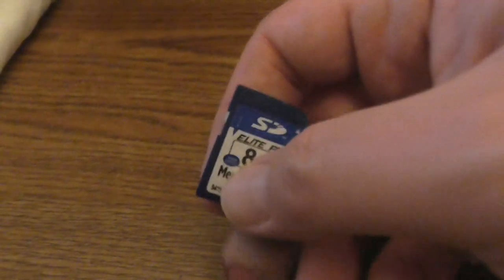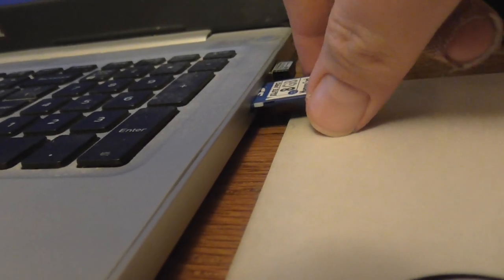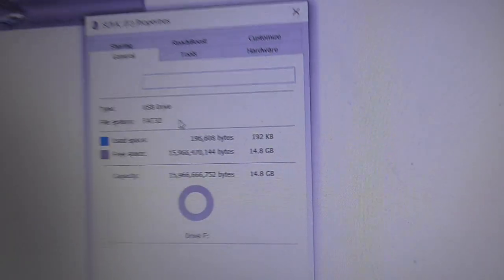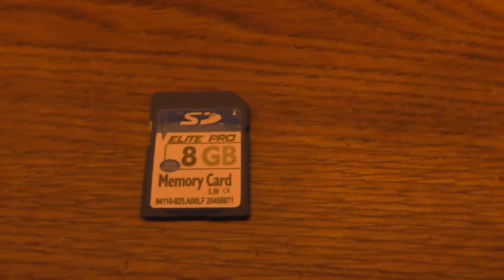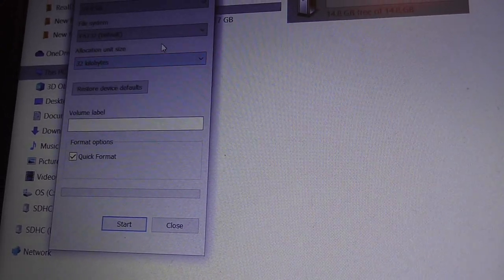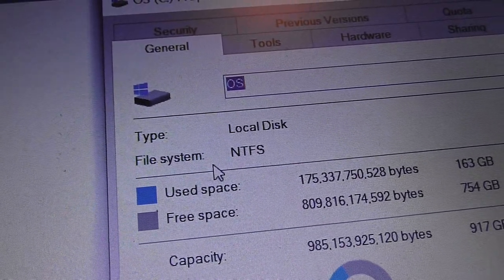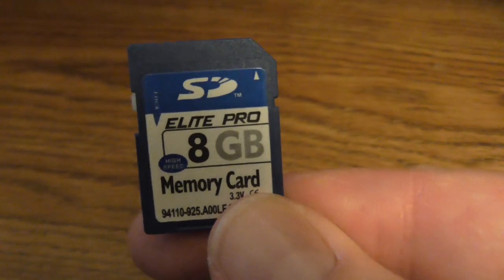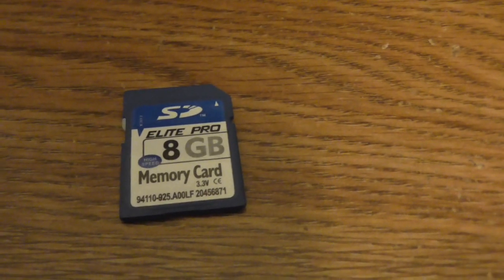What's The True Capacity Of The SDHC Card Supplied With The Minolta MN50HD?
The actual capacity of the SDHC Card provided with the Minolta MN50HD that you saw me Unbox, Test and Review actually has a higher capacity than 8GB that's printed on the label placed on the actual SDHC Card itself (Although the actual card used for the tests was a SanDisk 32 GB SDHC card). The true capacity was accidentally discovered when I formatted the Memory Card with the Minolta Camera itself.